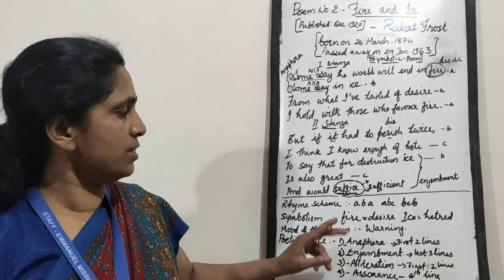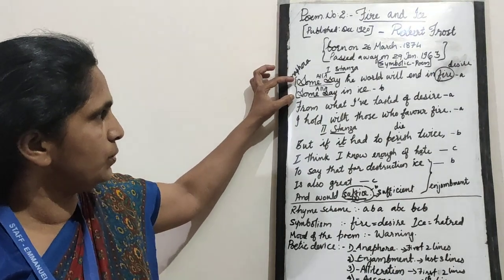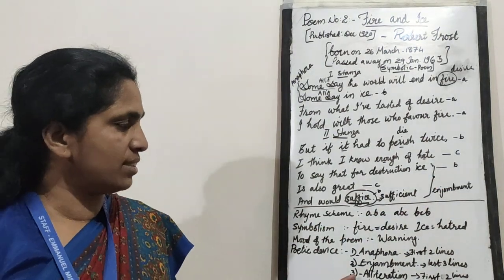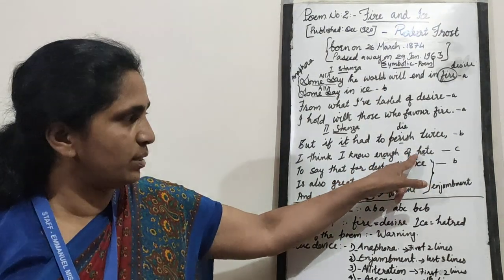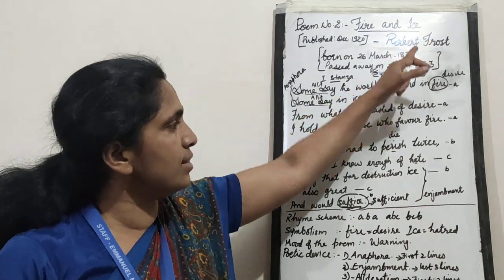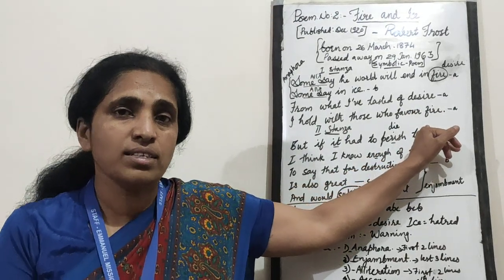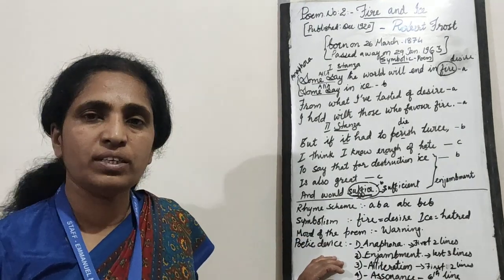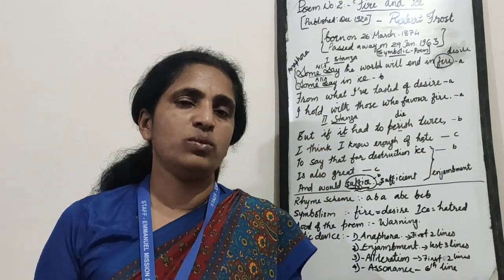Class X - English - First Flight - Poem 2 -Fire & Ice: Part II